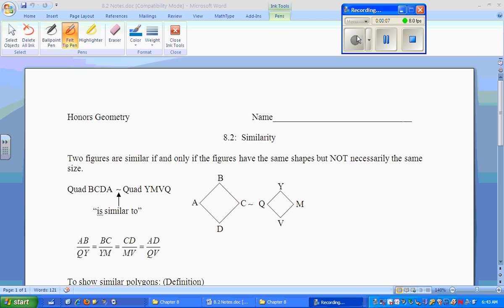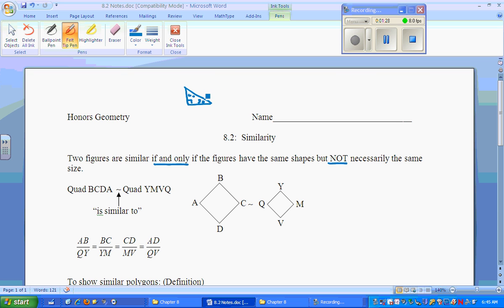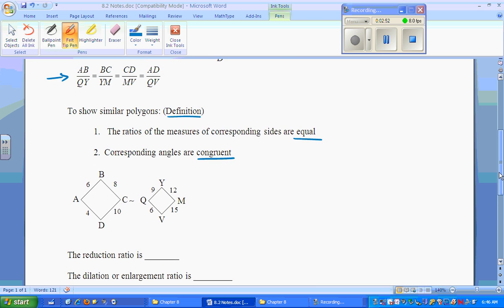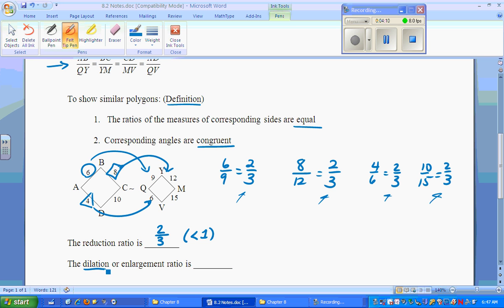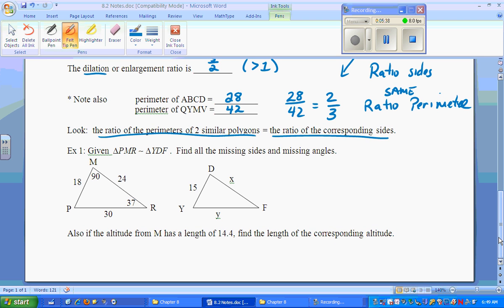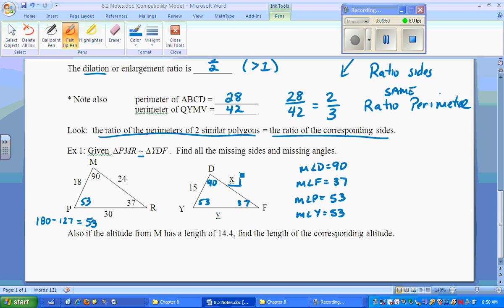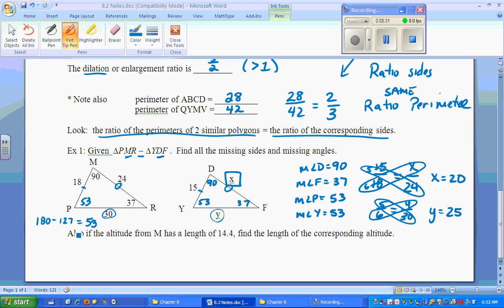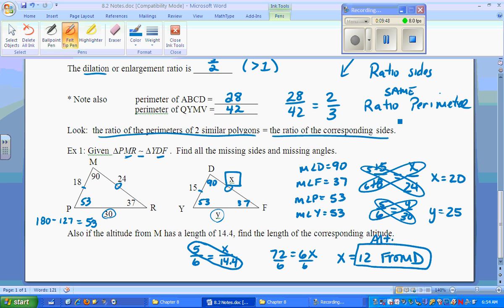ATHS Honor Geometry Video 8.2 Similarity.wmv